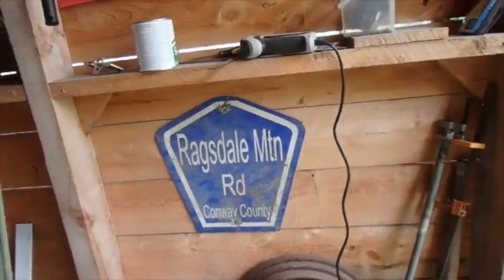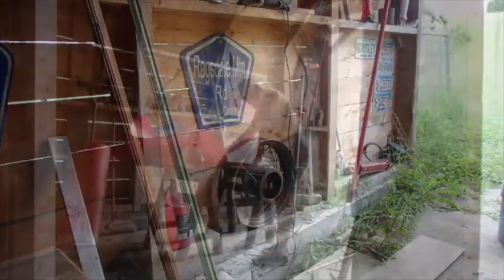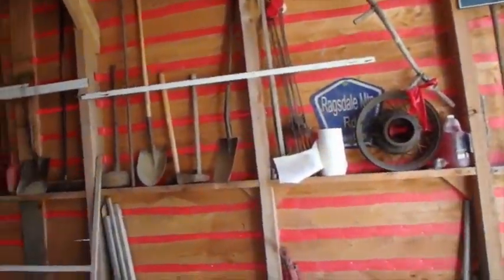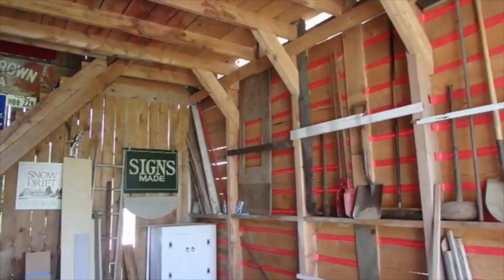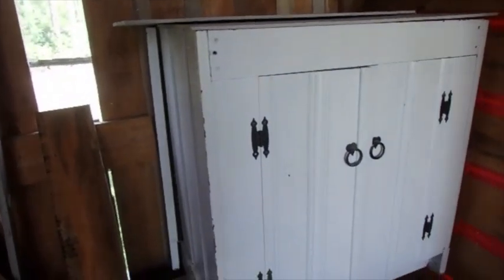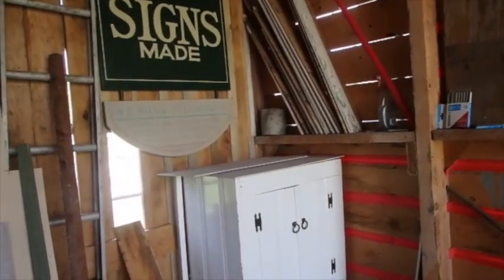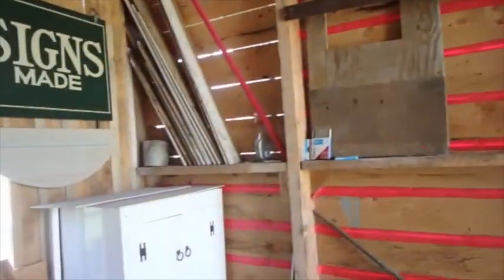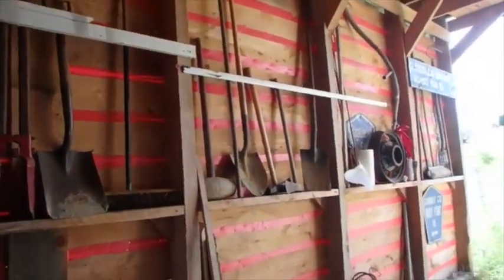Sealing cracks in the RV shed walls